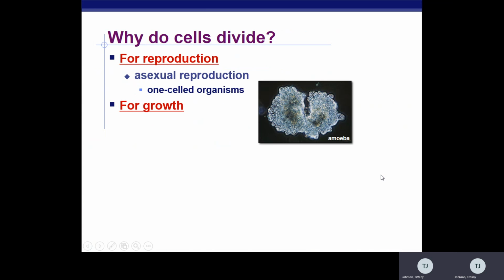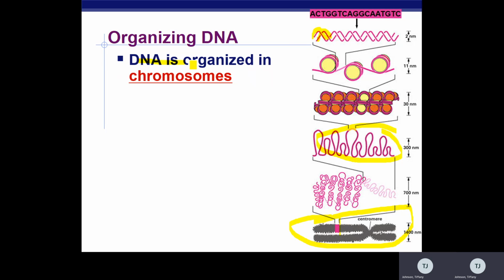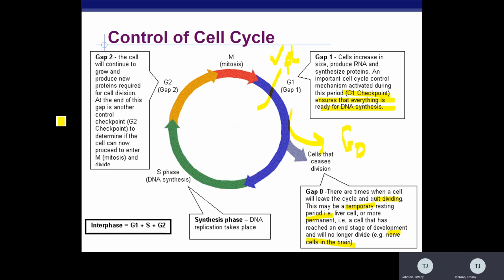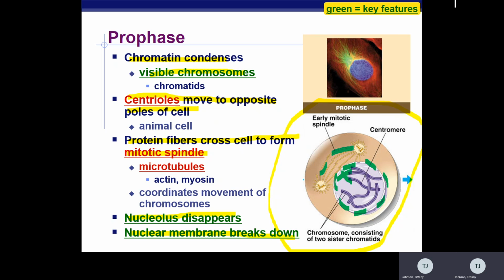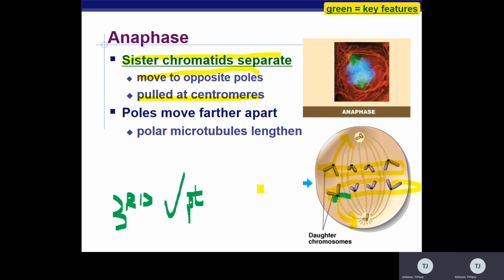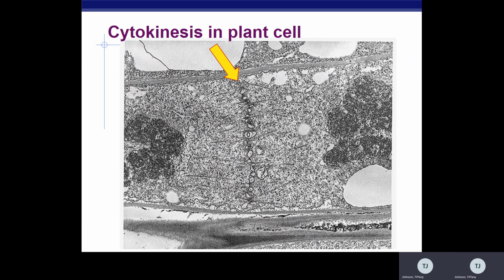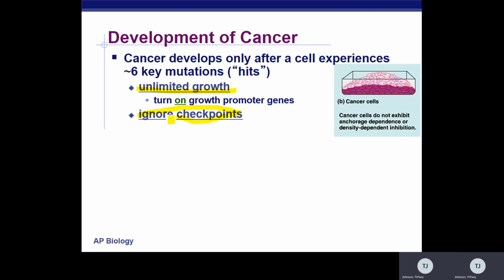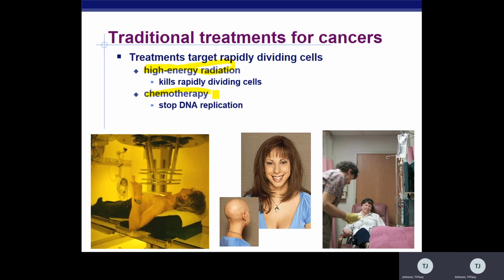Cell Cycle Notes